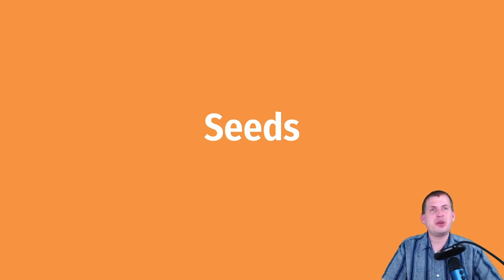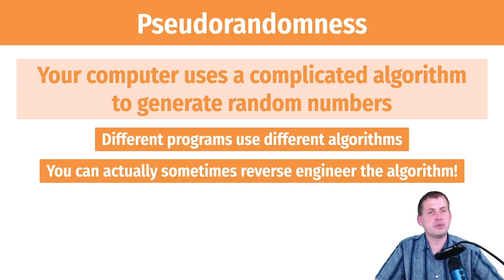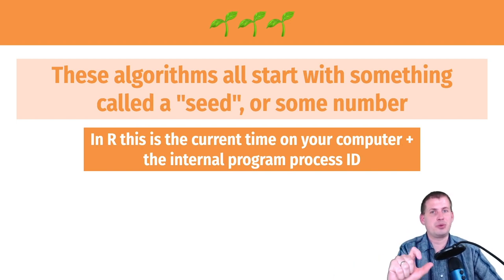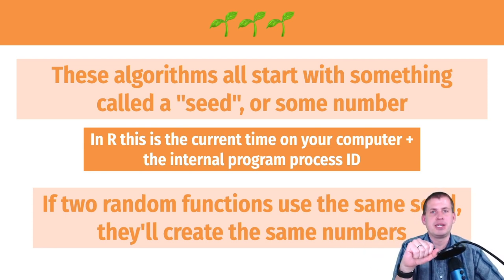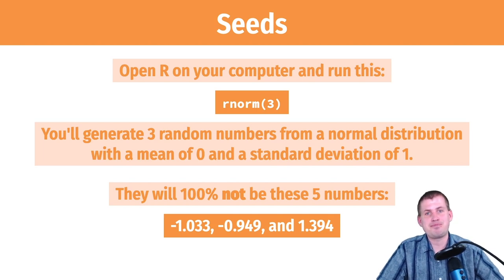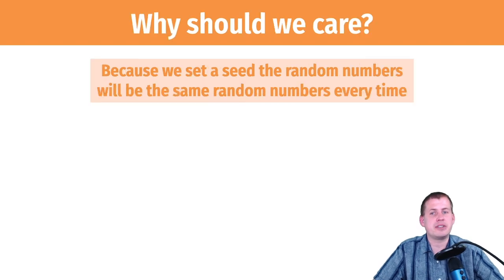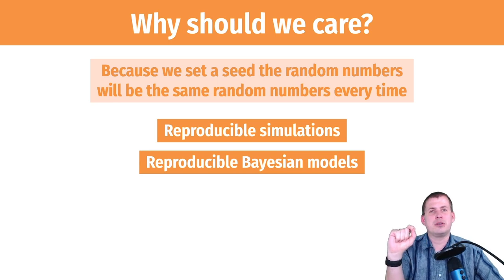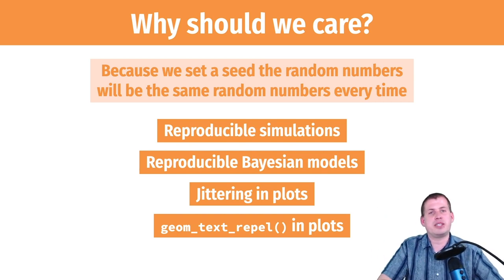PMAP 8921 • (9) Annotations: (3) Seeds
Discussion of what seeds are and why they're important when dealing with pseudorandom numbers in R and ggplot2